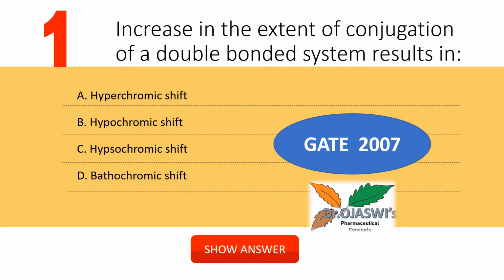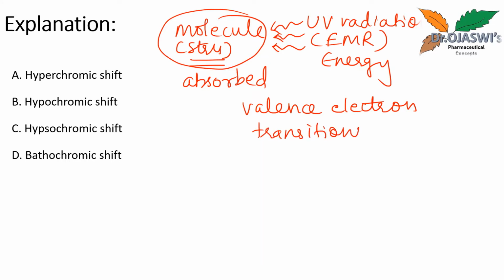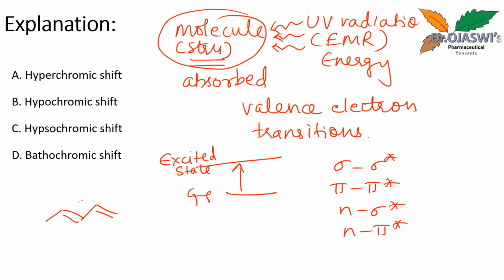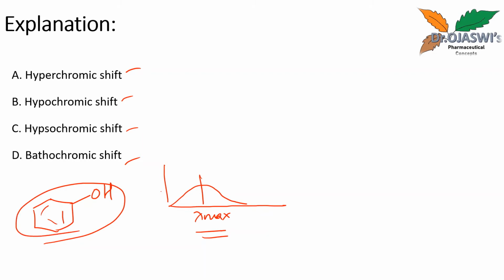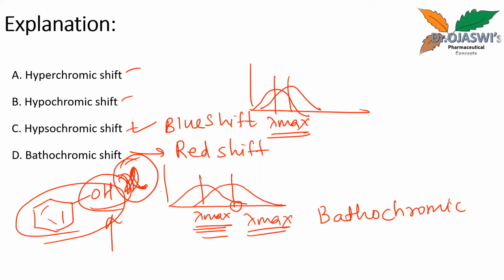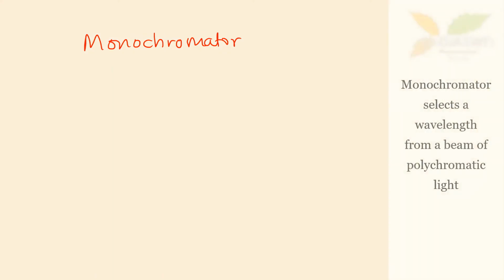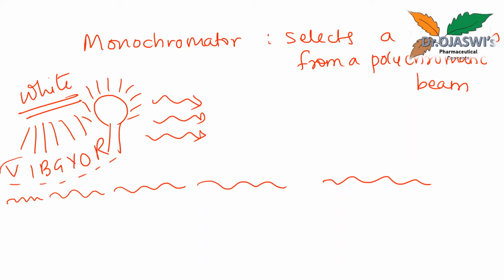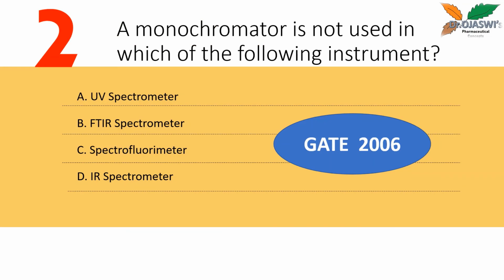Solved questions- GPAT / GATE- Part 1- Pharmaceutical Analysis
Following two questions are covered inthis video:
1. Increase in the extent of conjugation of a double bonded system results in?
2. A monochromator is not used in which of the following instrument?